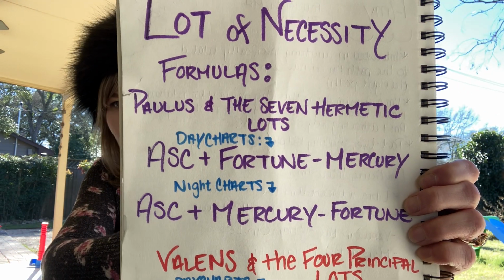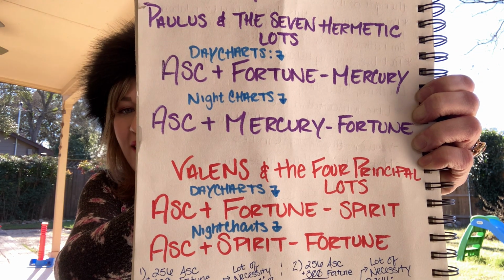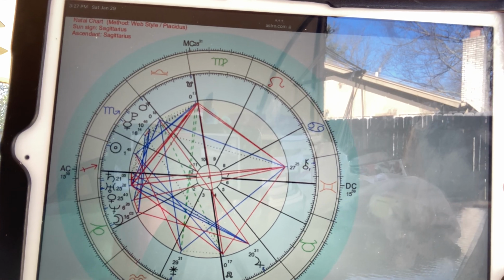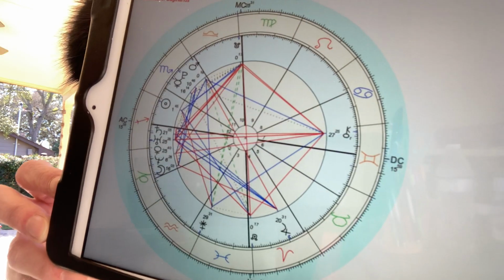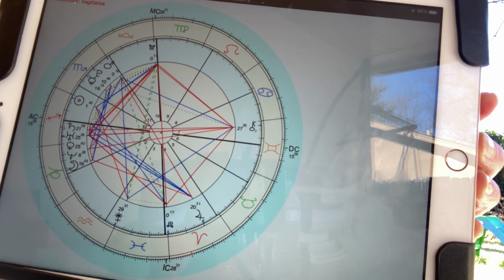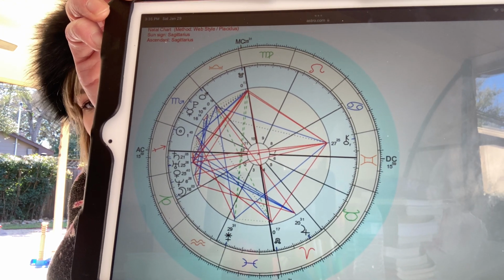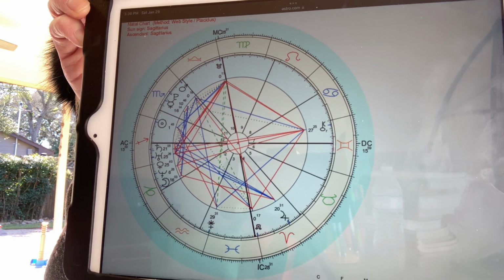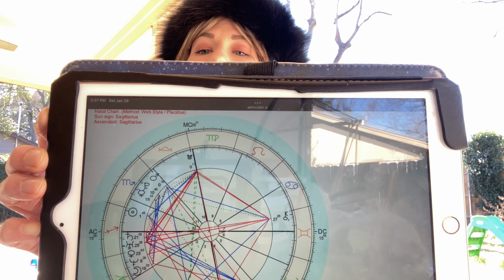Lot (or Part) of Necessity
The Lot (or Part) of Necessity in the Natal Chart

Want a reading? (Natalie).